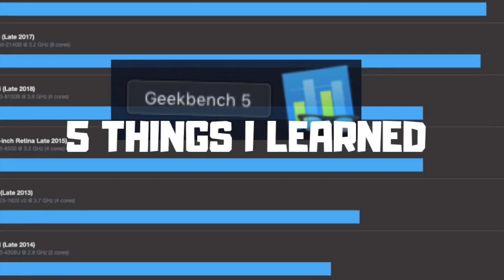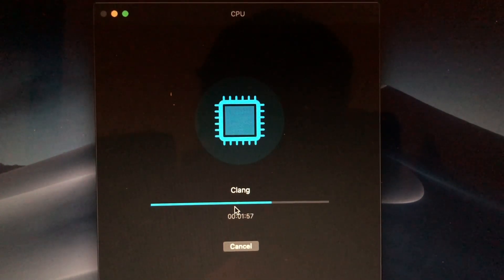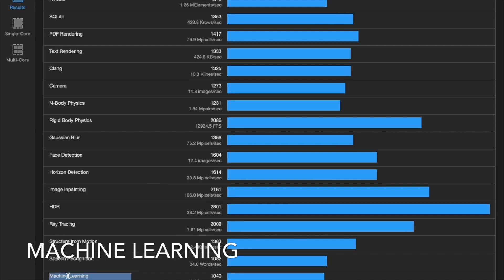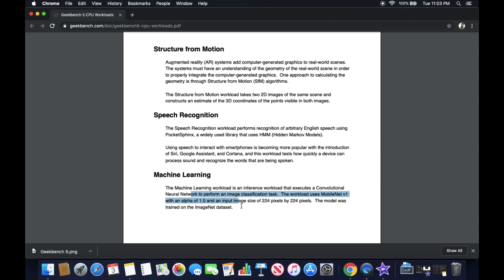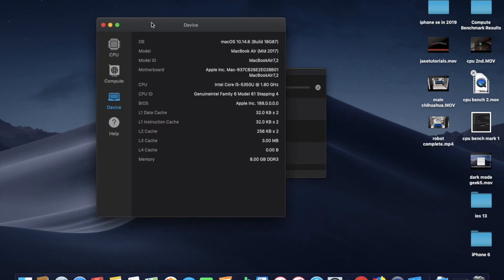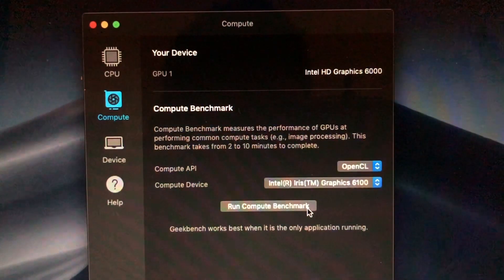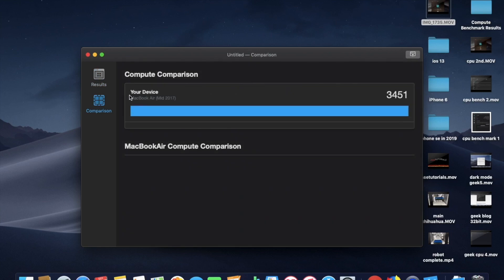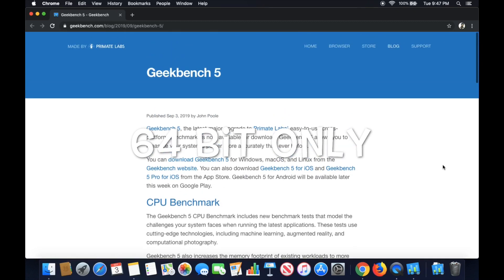Geekbench 5 Benchmark | 5 Things I Learned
Welcome to another daily dose of jasetutorials. Today’s video exploring the new features of Geekbench 5 Benchmarking Software. I hope this helps with anyone’s curiosity about the cool new features of Geekbench 5. I highly recommend trying out their software for computers and phones.

Geekbench 4
Intel Core i7 6600U
Baseline 4000 points

Geekbench 5
Intel Core i3-8100
Baseline 1000 points